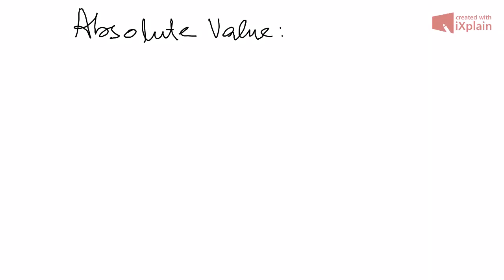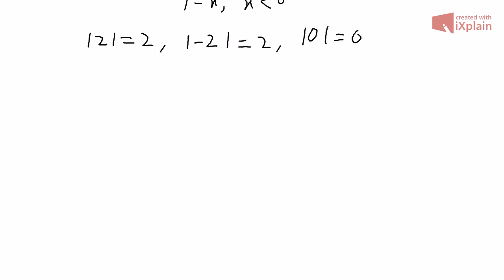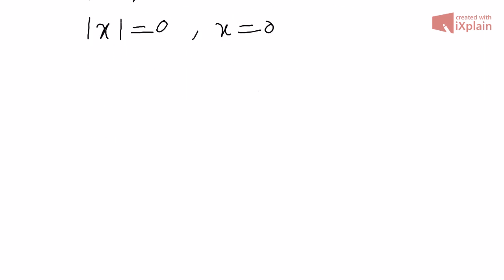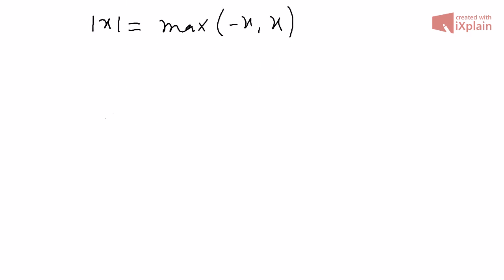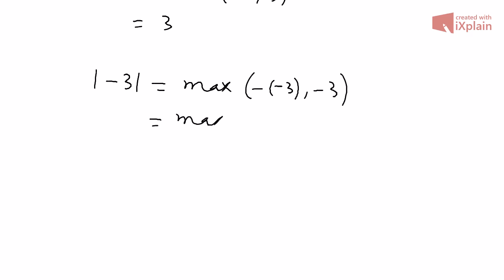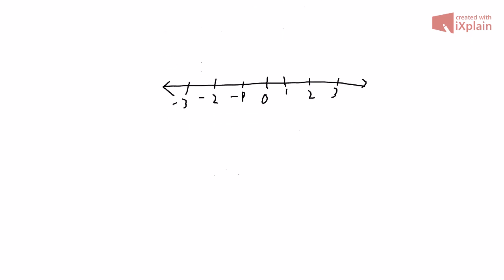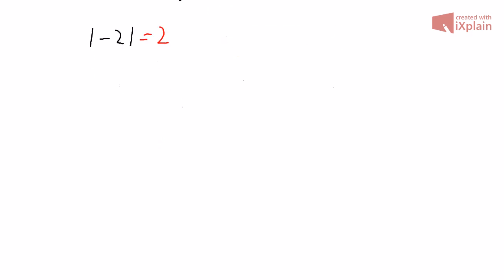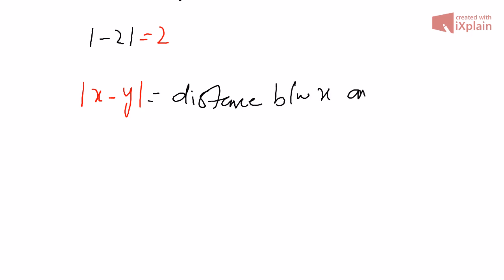Absolute Value| Definition and Geometrical meaning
After watching this video you will be able to define absolute value and geometrical meaning of absolute value.